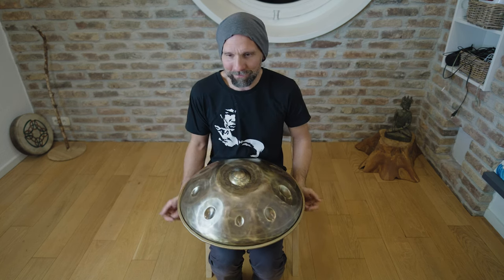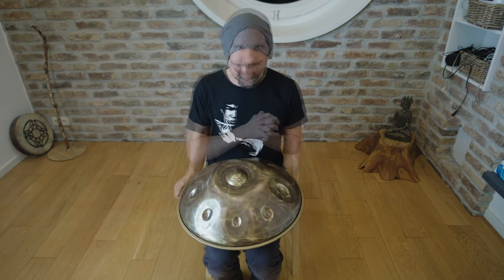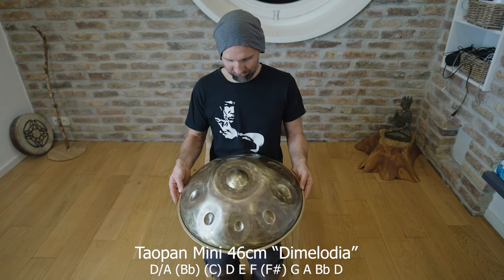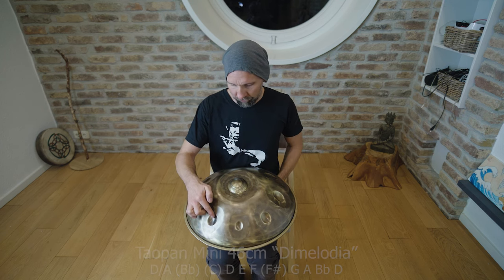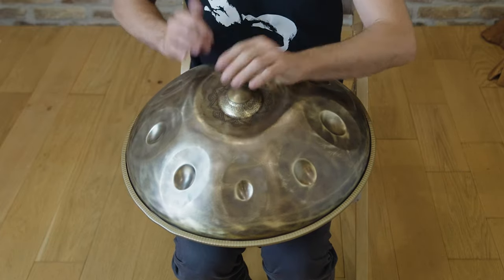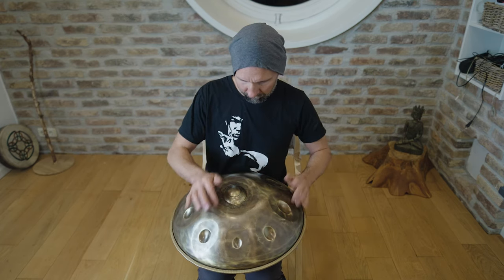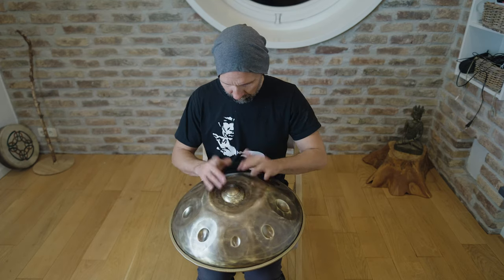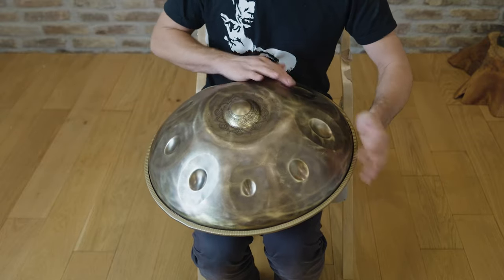Taopan Mini 46cm "Dimelodia" - versatile Dminor / Kurd Handpan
Taopan Handpan - Mini 46cm

D3 / A3 (Bb3) (C4) D4 E4 F4 (F#4) G4 A4 Bb4 D5
Build on our own 46cm shells - Stainless

Shot on Fujifilm X-H2 with Viltrox 13mm

 - TAOPAN HANDPAN -

Taopans are Handpans made with love in the beautiful nature of the Eifel near Cologne (Köln), Germany